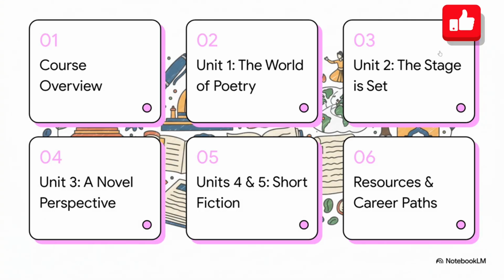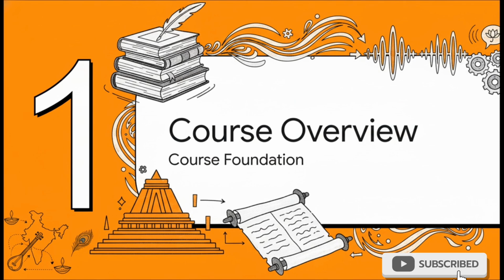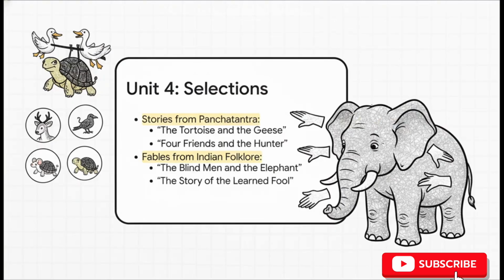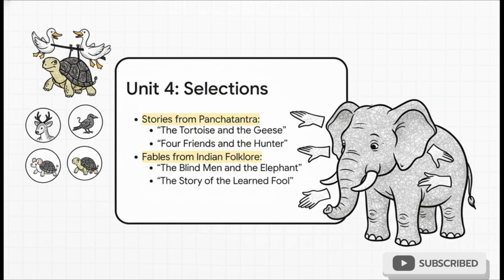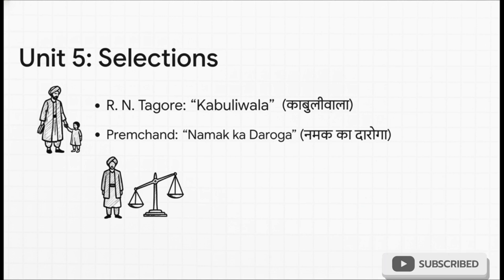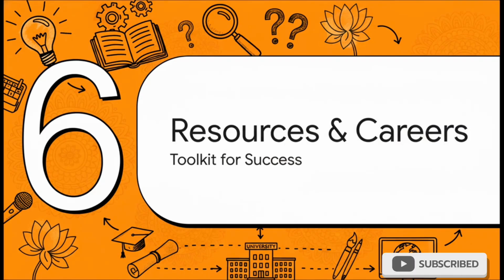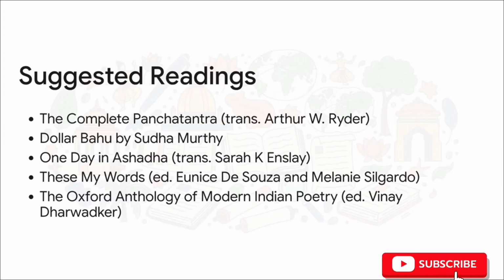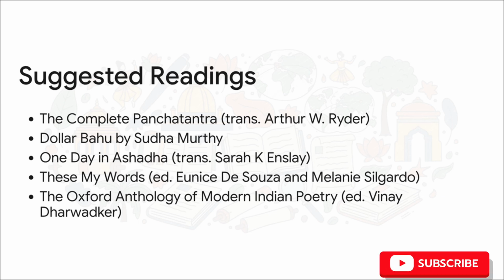#1#English Literature#minor2#first year#Indian Literature in Translation#NEP#syllabus